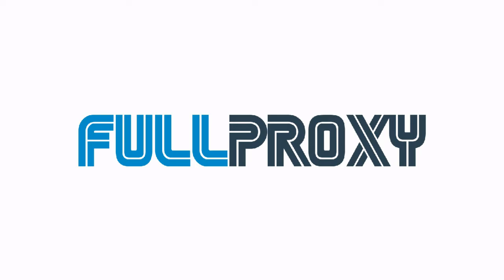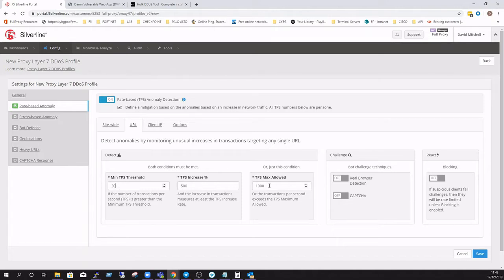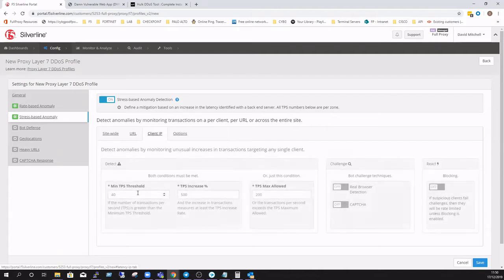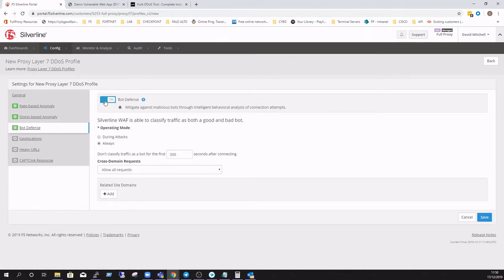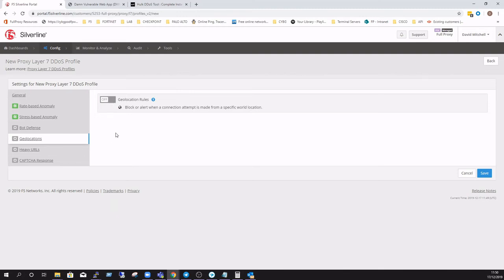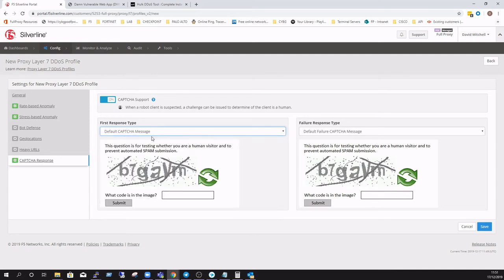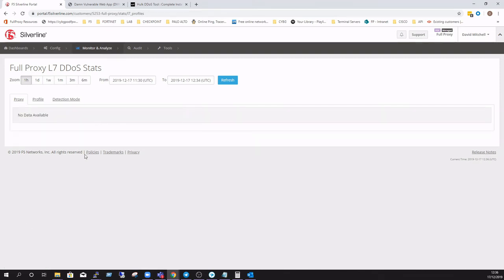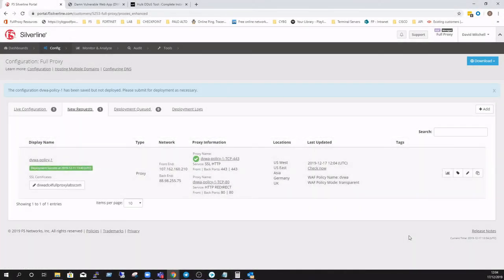F5 Silverline Mini-Series - Video 3 - L7 DDoS Configuration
In this video mini-series we will be demonstrating F5's Silverline Web Protection.

This specific series will focus on an Always-on (Active) Proxy Mode Deployment